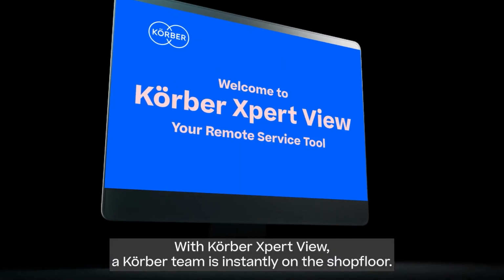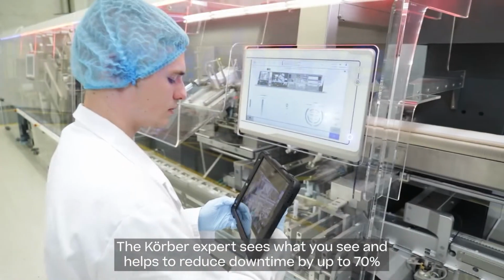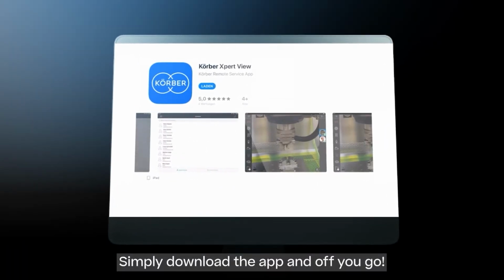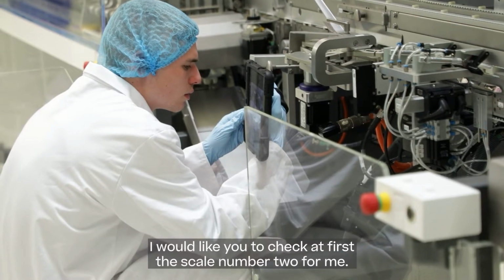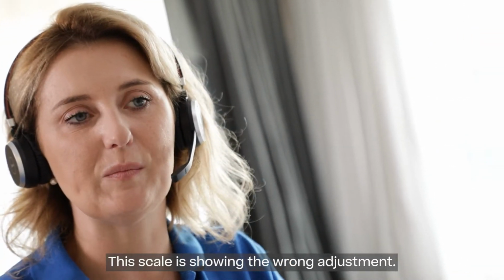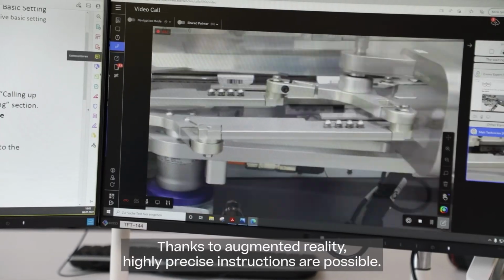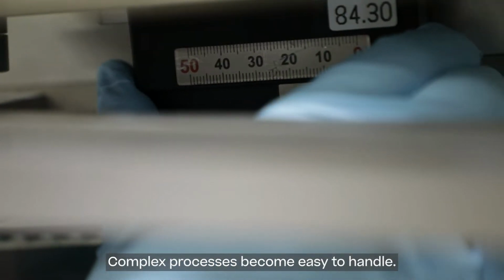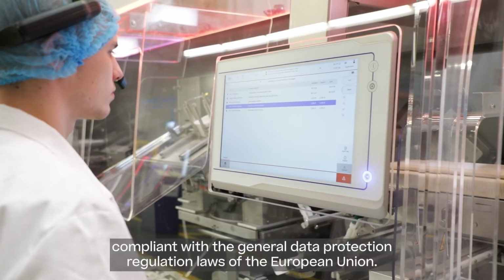Körber Xpert View: real-time support whenever you need it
Discover Körber’s remote service app, Xpert View. A real-time collaborative solution for fast troubleshooting, increased productivity, availability, and quality, whilst reducing maintenance costs.

Ready to reduce downtime by up to 70%?